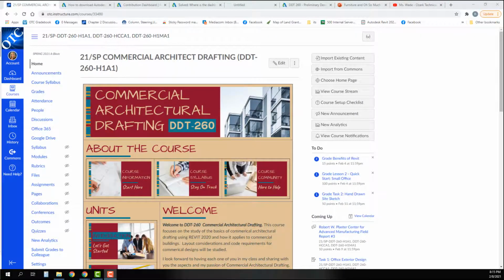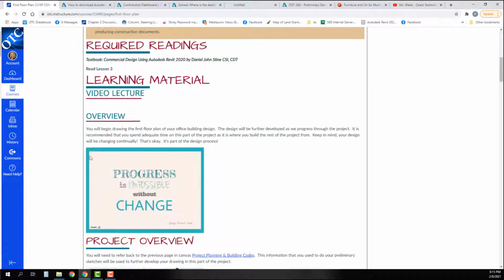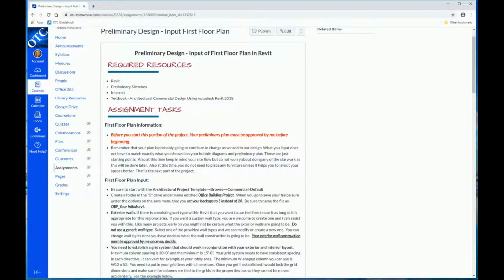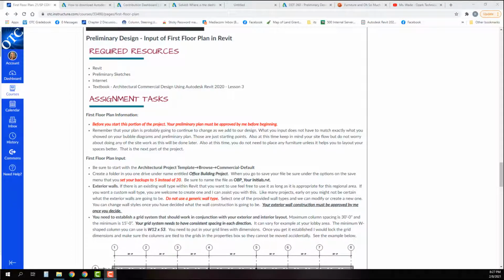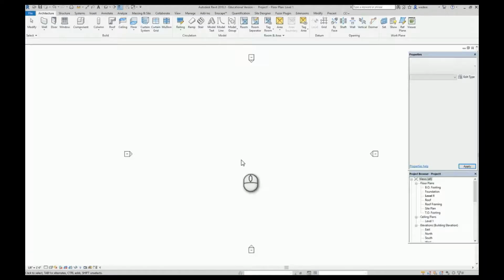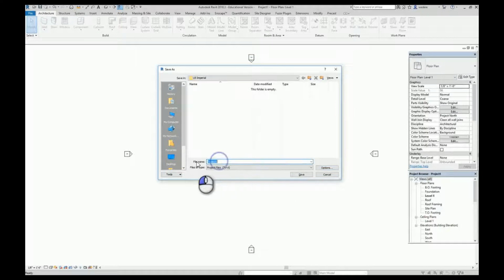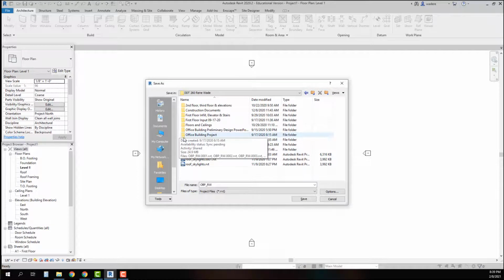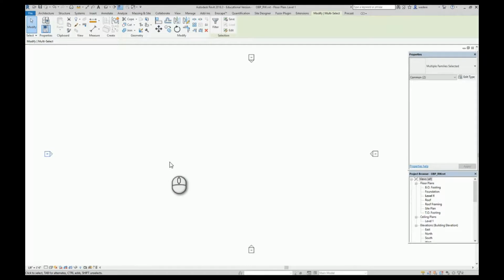02 First Floor Input Getting Started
02 First Floor Input  Getting Started